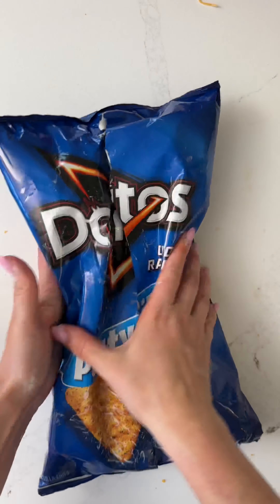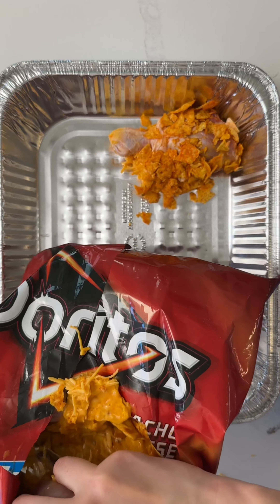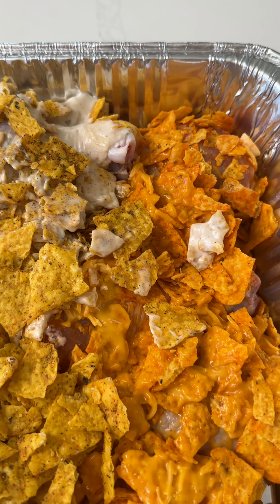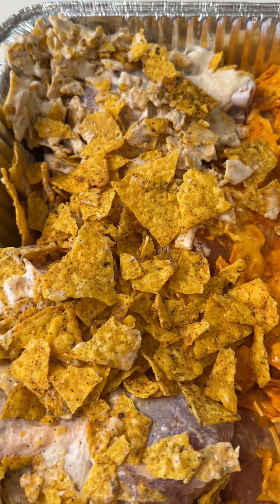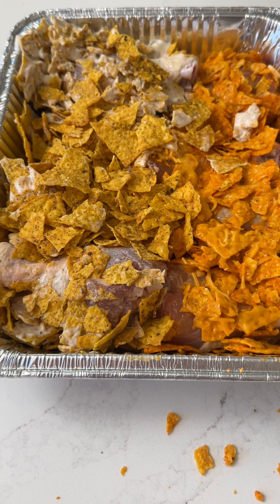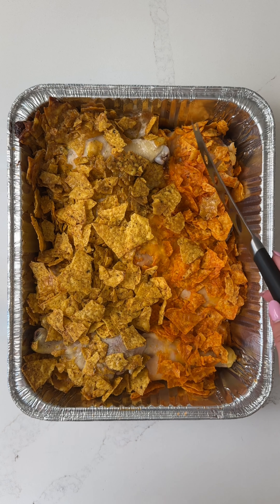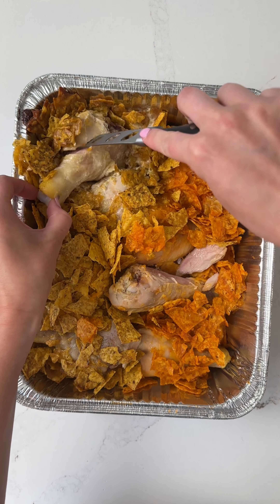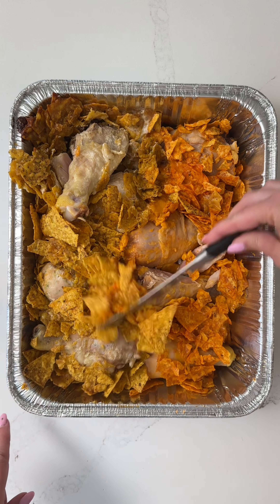I learned this in Texas!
Kate shows you how to make a yummy chicken recipie she learned while in Texas. It uses chips, and sauces and the chips add the perfect crunch to the chicken. It will be your families new favorite dinner for sure!